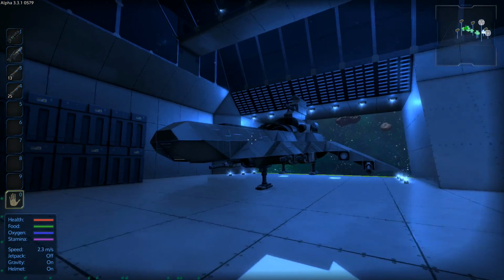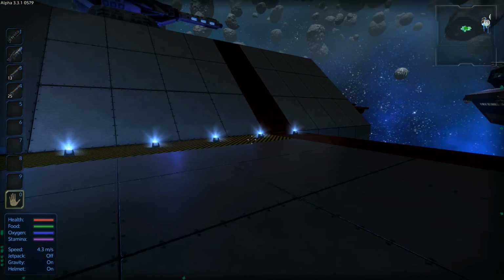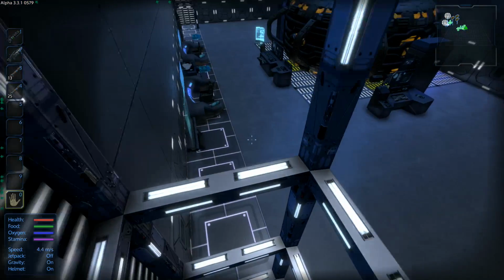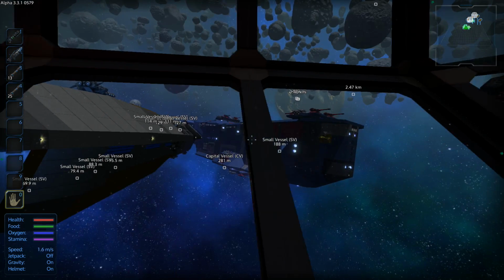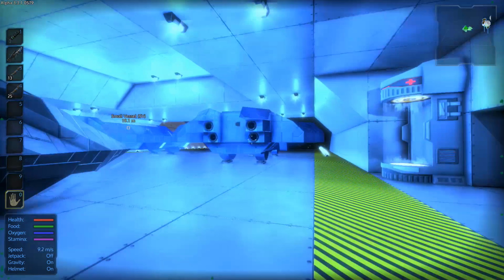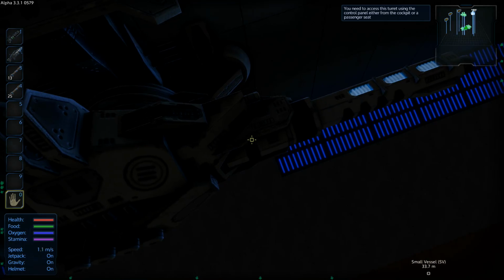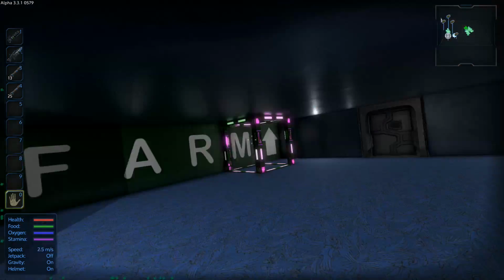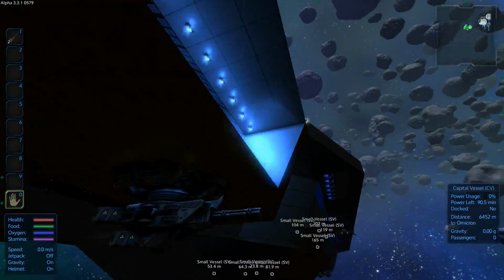Hiigaran Carrier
Showing off some Homeworld ships in Empyrion

Credit to the guys who designed these ships in the game!

Vagry Battlecrusier - Equinox
Hiigaran Carrier - itdocman
Hiigaran Destroyer - John Crichton
Hiigaran Fighter - John Crichton